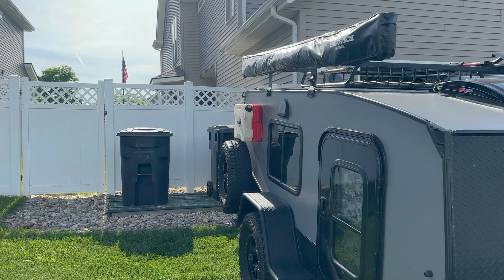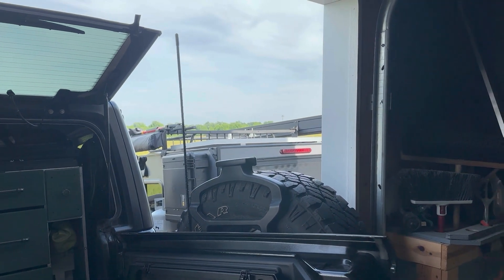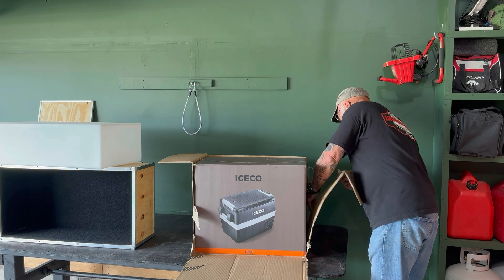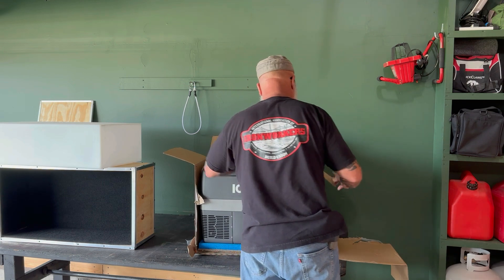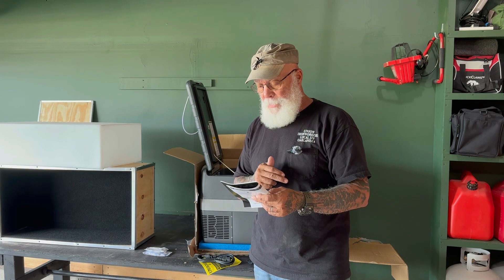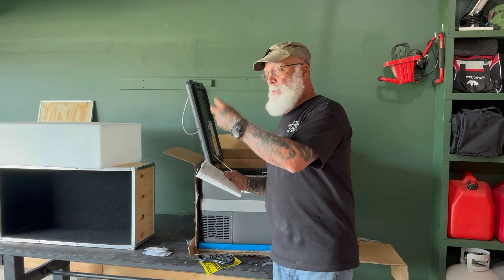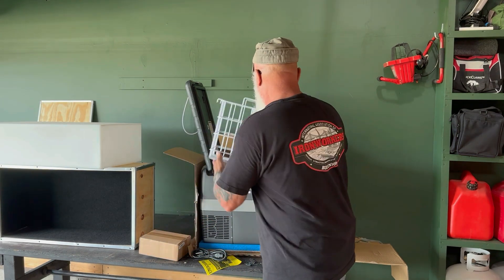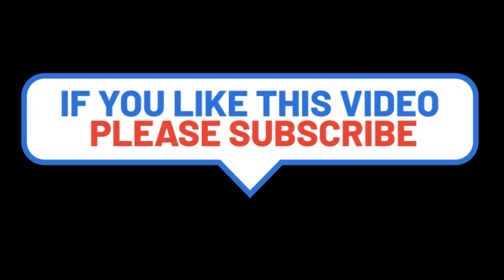2JRNY Overland Garage Talk New Projects